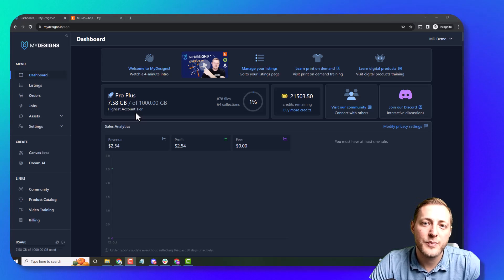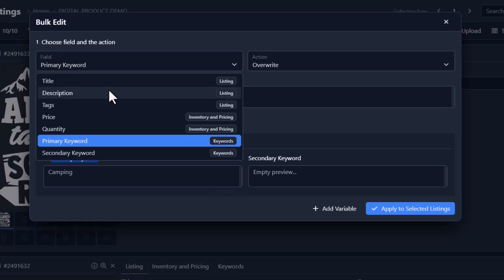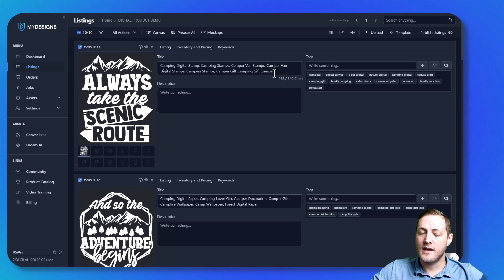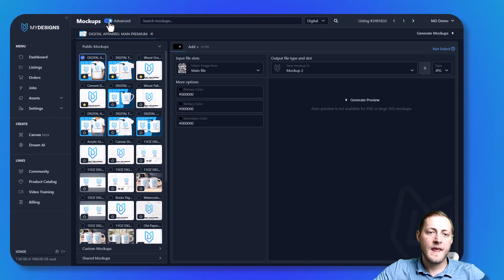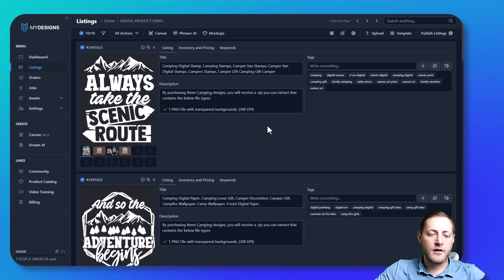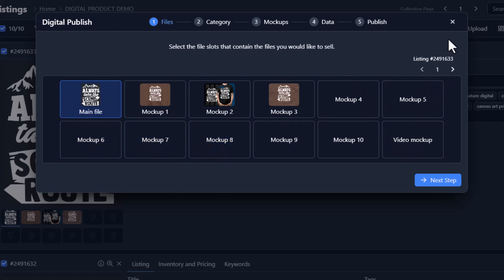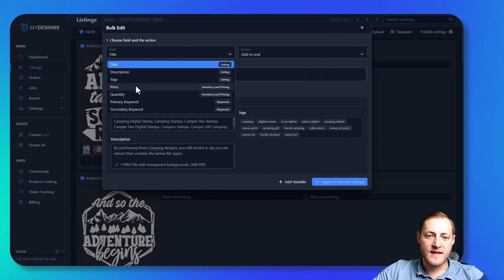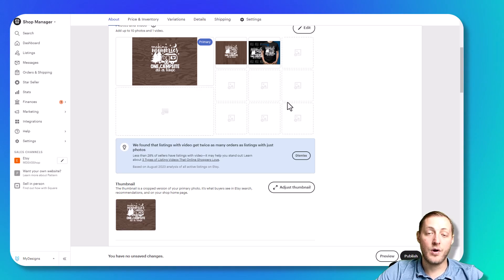How To Sell Digital Products on Etsy in BULK with MyDesigns - Digital Products Business Online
In this video Matthew shows you how to sell digital products on your Etsy shop using MyDesigns.